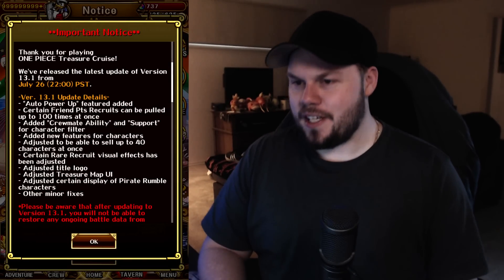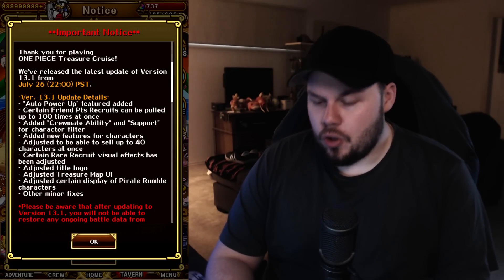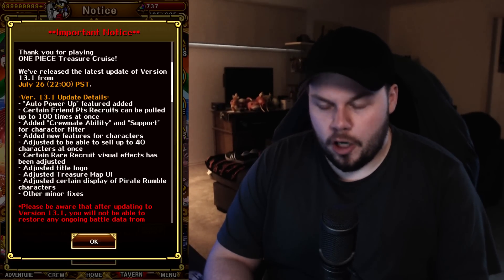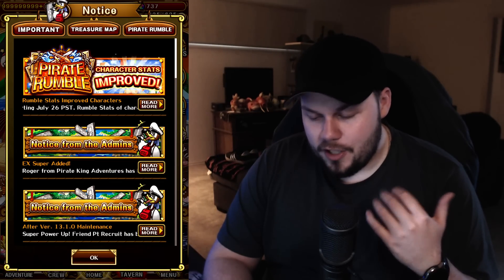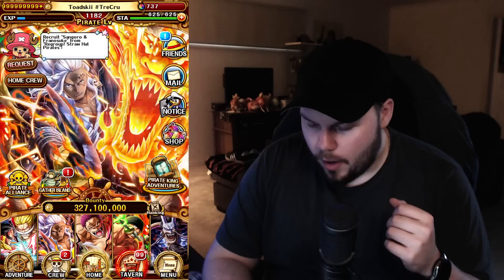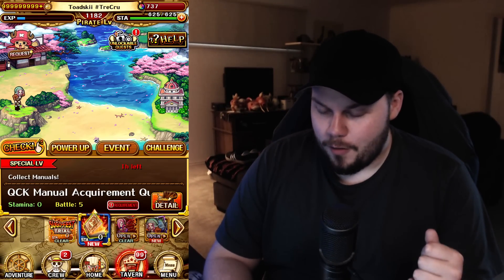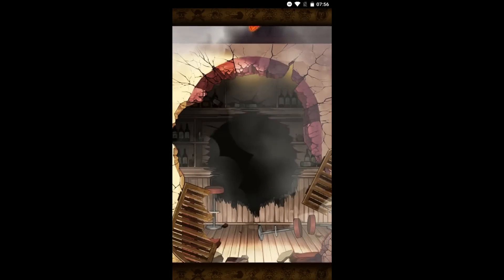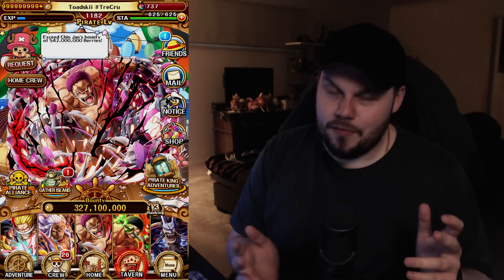MEGA BREAKDOWN OF OPTC's 13.1.0 UPDATE! New Summon Animations?! Auto Power-Up! EX SUPER!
Timestamps:
0:00 - Introduction
1:29 - HOME/Extra Island Visual Updates
2:12 - Auto Power-Up Feature
8:39 - New Filter Features
11:22 - EX Super Special Mechanic
14:46 - New Tavern Features
18:16 - Thanks For Watching!

New World:
Guo XiaoSheng
Sir Pentious
TheLordShiro
Angel Nuno

3D2Y:
Kataki Bonji

Grand Line:
Ericv
Bruno Acosta

East Blue:
Karl Roy
Karissa Thomas